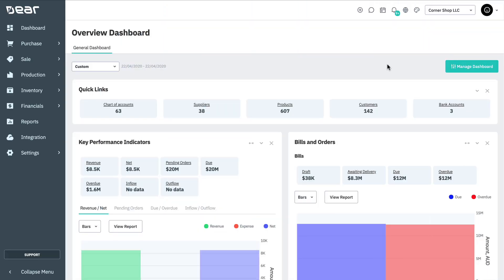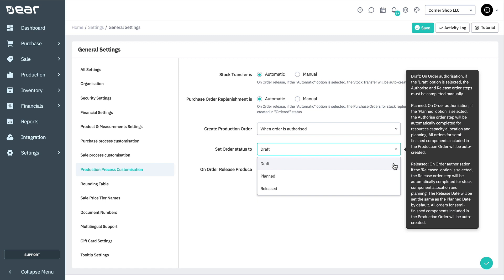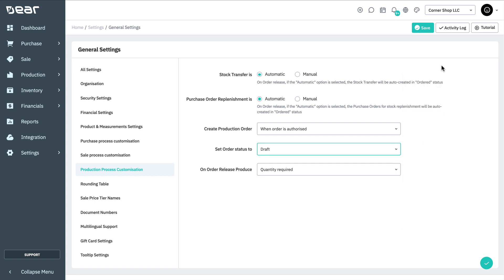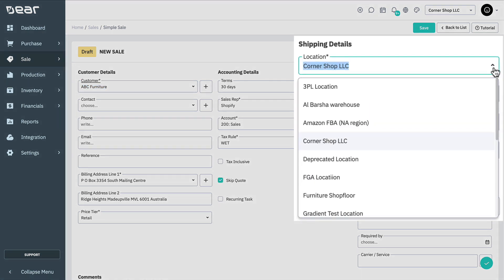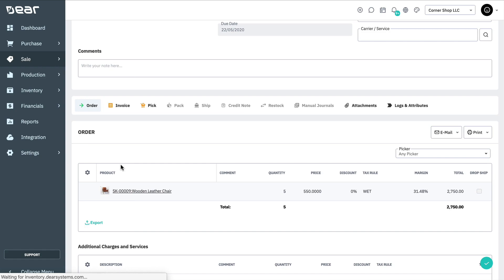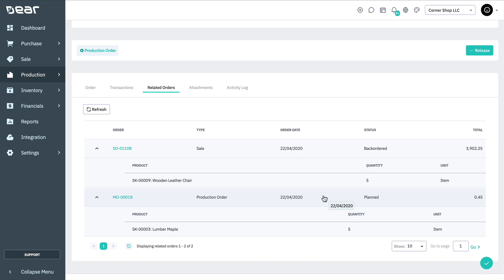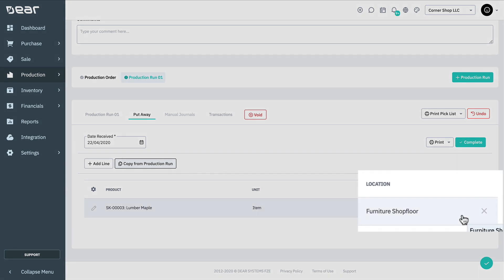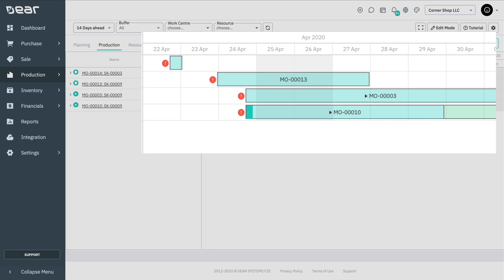MRP Module - Nested Production Orders (Production BOM Explosion)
Production BOMs can contain semi-finished components (products with their own Production/Assembly BOM). This video explains how orders containing nested production BOMs are treated by the system.